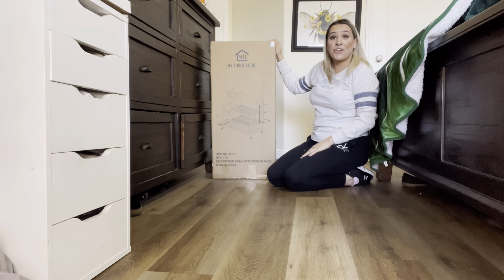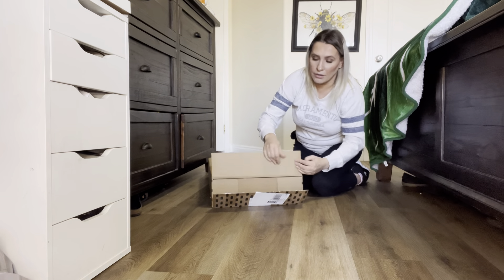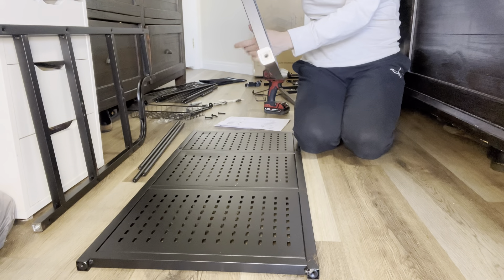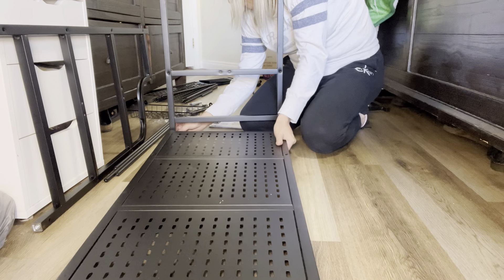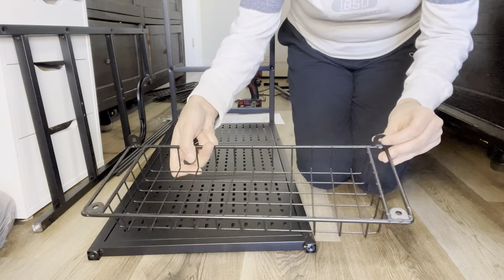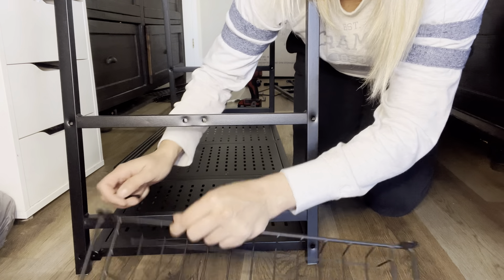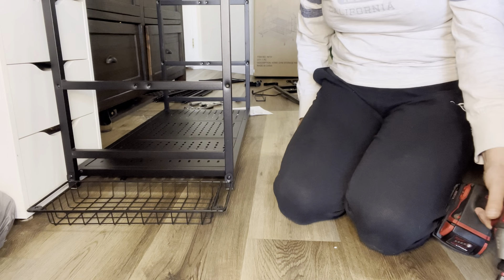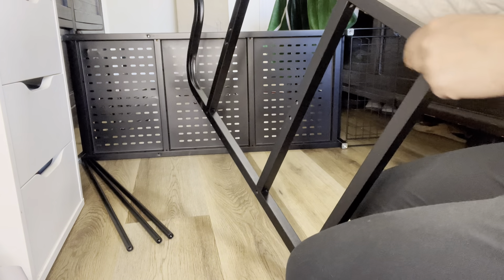Mythinglogic Weight Rack for Dumbbells Amazon Review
Mythinglogic Weight Rack for Dumbbells, Home Gym Storage for Yoga Mat Dumbbells Kettlebells and Strength Training Equipment, Dumbbell Rack with Wheels and Hanging Hooks